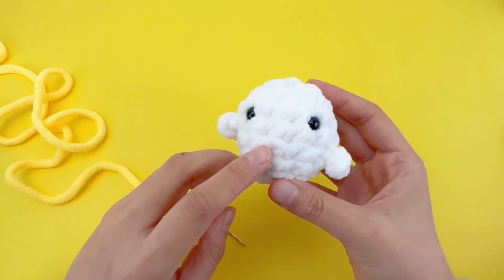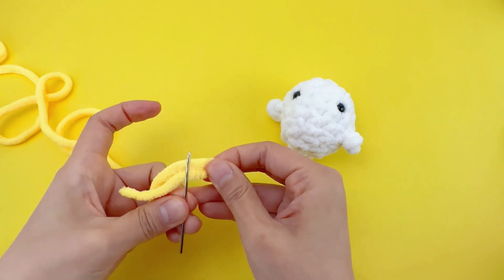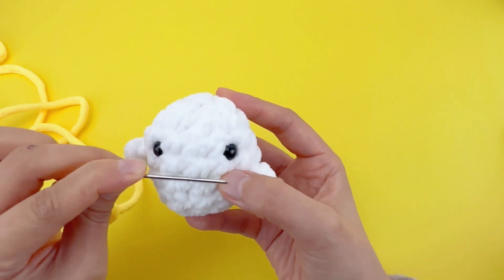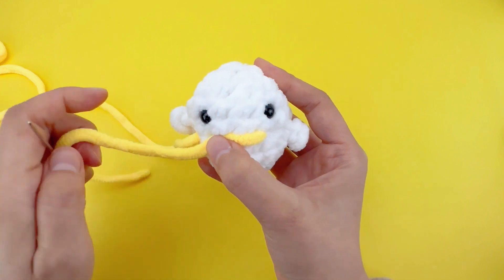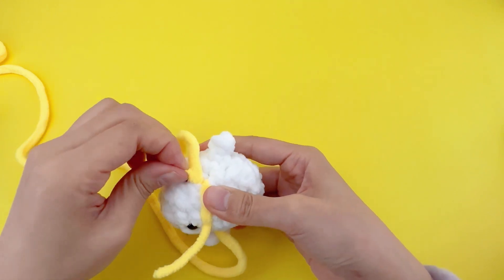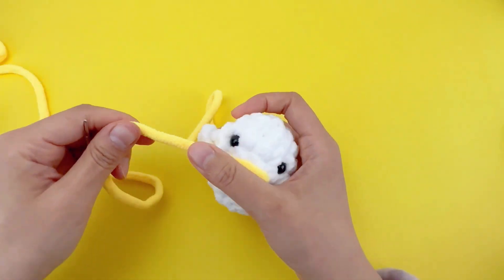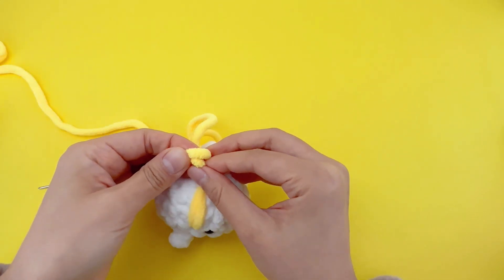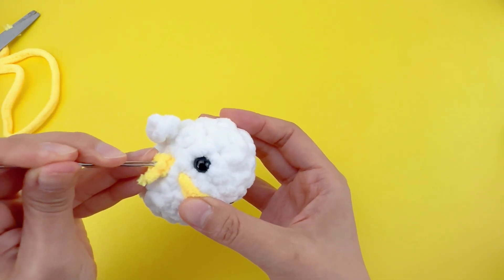Embroider the mouth - Chicky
Want to buy? Just enter YIZIECO CROCHET KIT FOR BEGINNERS on Amazon, and you can find us.
STEP BY STEP CROCHET TURORIAL

ISRC: USUAN1800016
Uploaded: 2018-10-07 STEP BY STEP CROCHET TURORIAL

ISRC: USUAN1800016
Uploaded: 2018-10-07